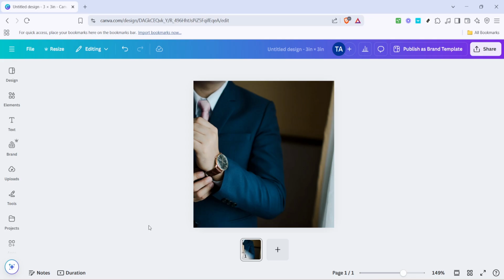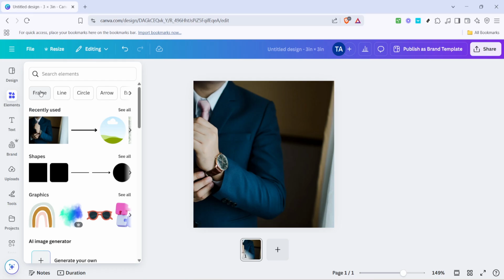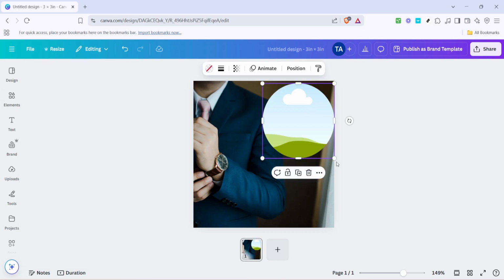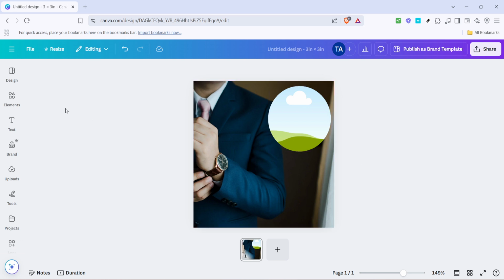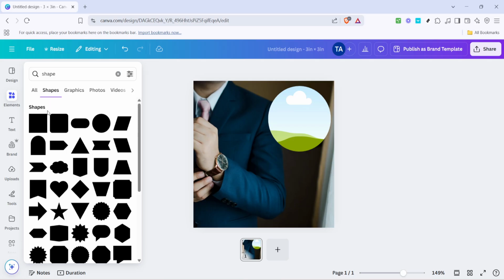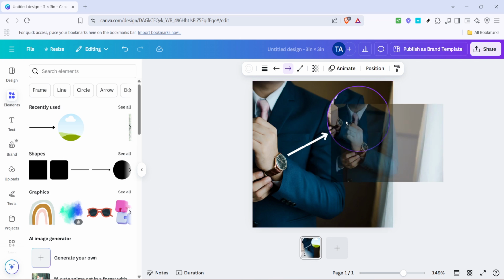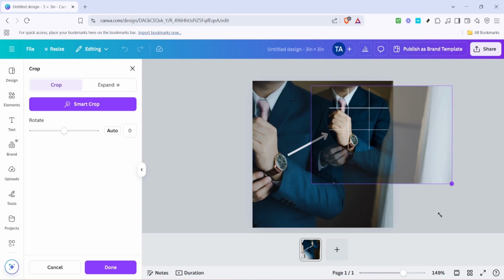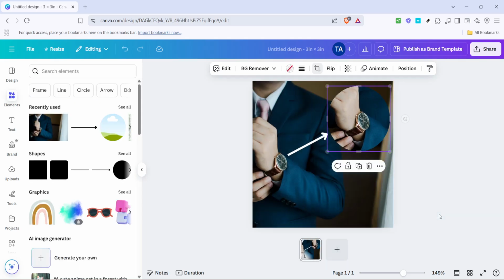How to Make a Magnifying Effect on Canva (Full 2025 Guide)